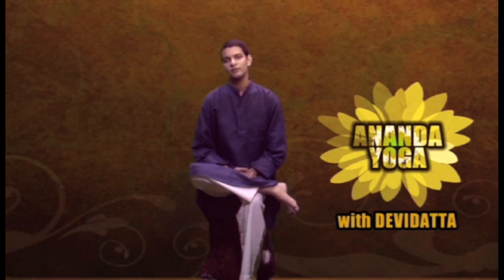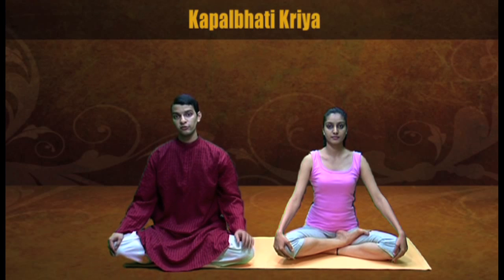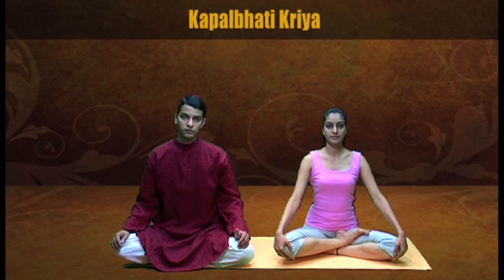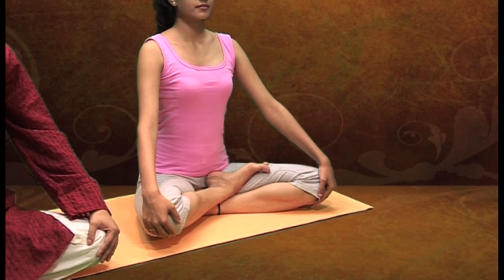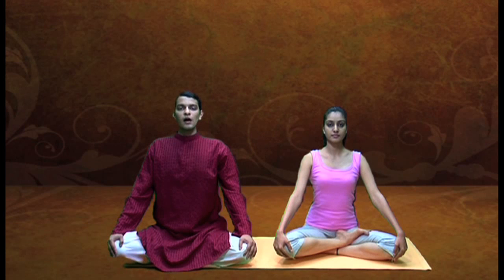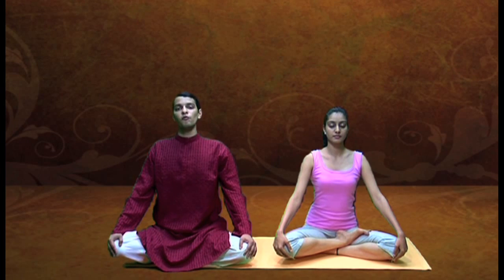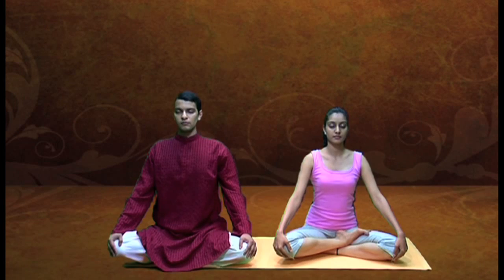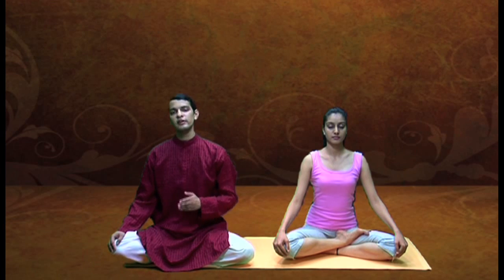Cure Digestive Problems Now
Problems related improper digestion can ruin your day and night. To cure digestive disorders practice simple yoga asana or postures. Click this video to know more.